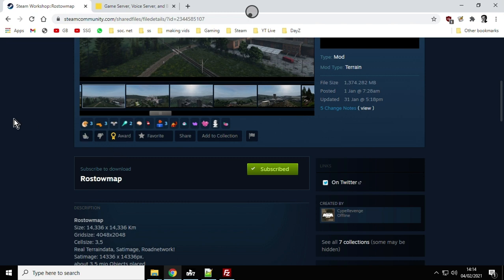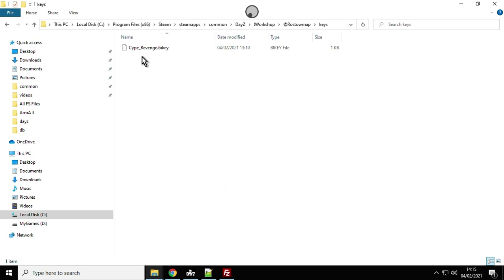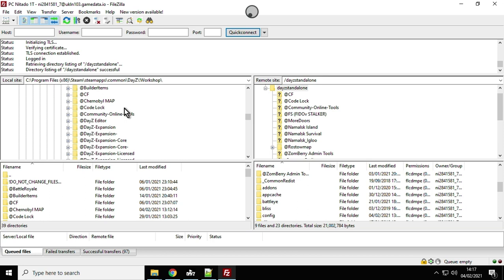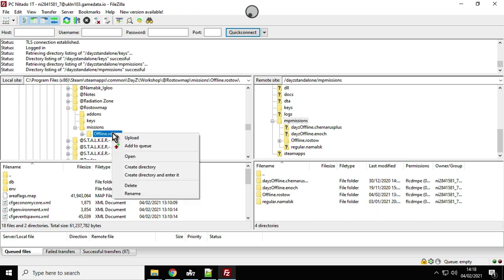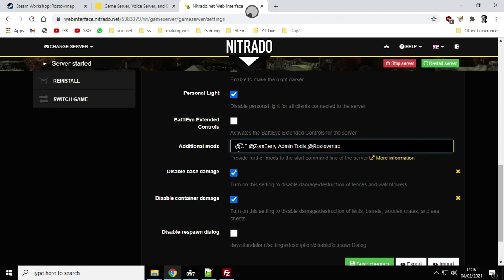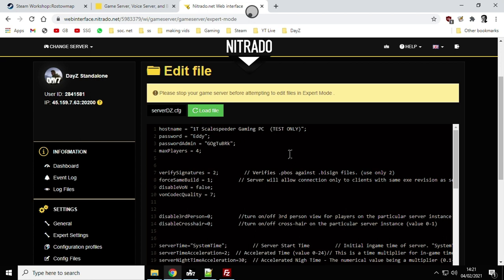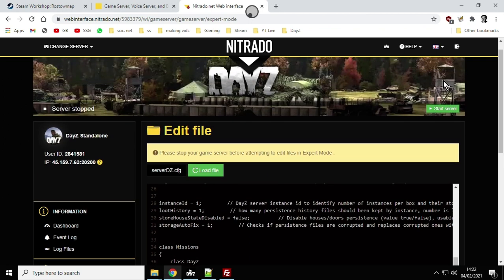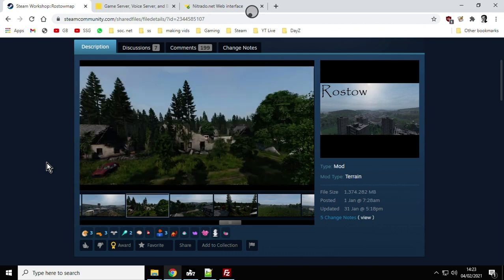How To Add / Install New DayZ Map Mod Rostow On Your PC Custom Private Community Nitrado Server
Rostowmap has a definite Chernarus feel, and it's great to explore a new map in PC DayZ.
Thanks, Rob.